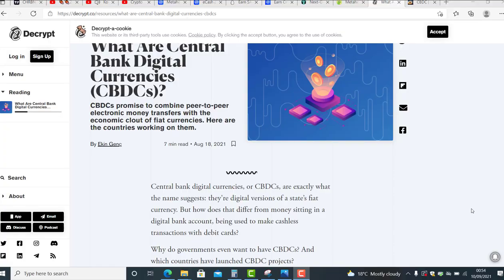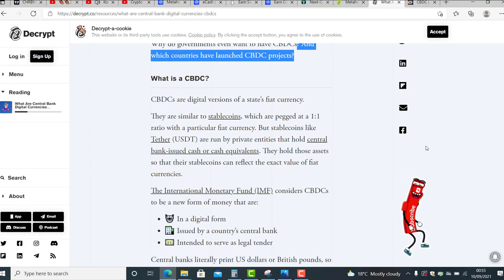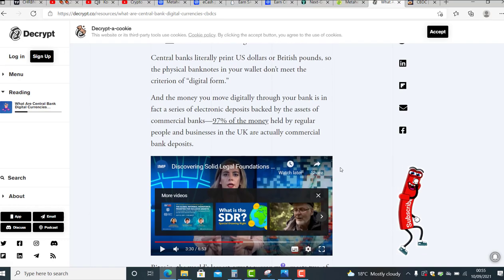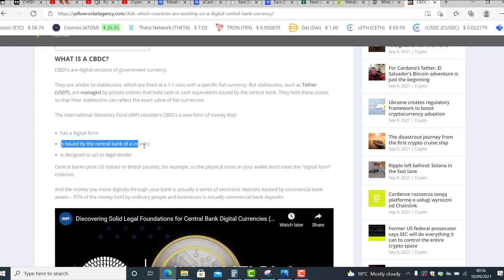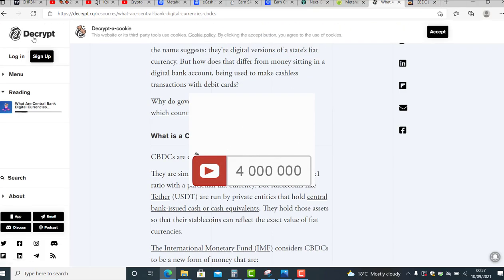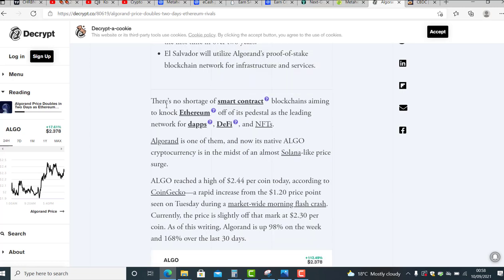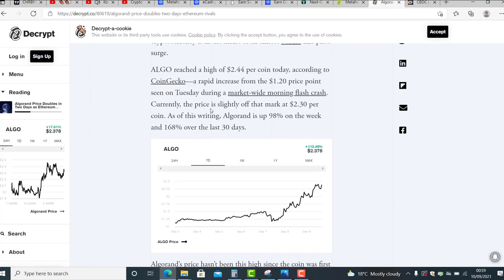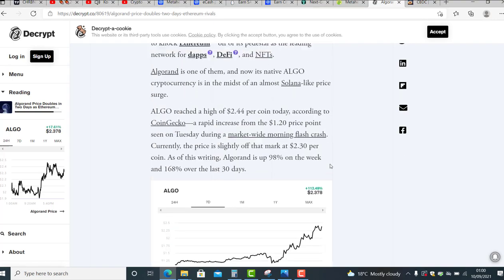What Are Central Bank Digital Currencies (CBDCs)? /Will ALGO mirror Solana Price ?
In this video i wonna share with you some News regarding Crypto stay tune